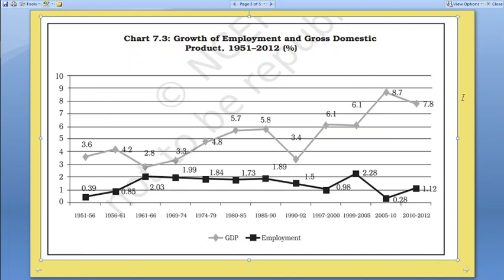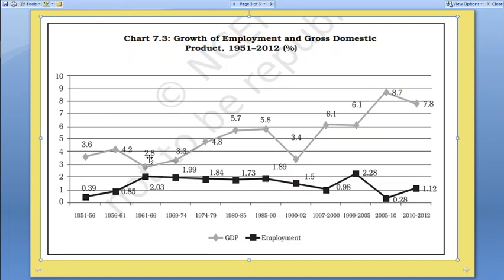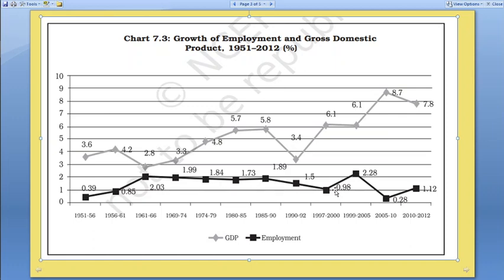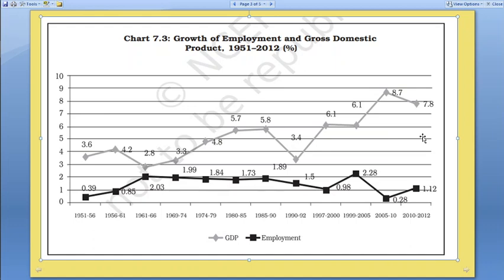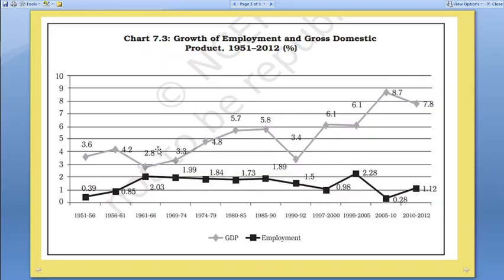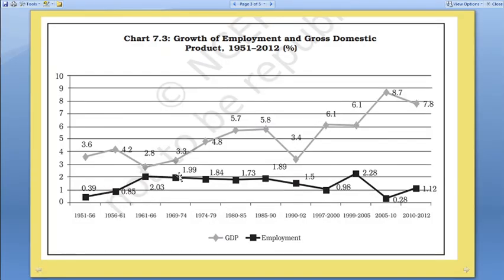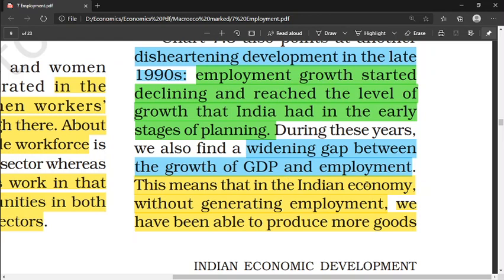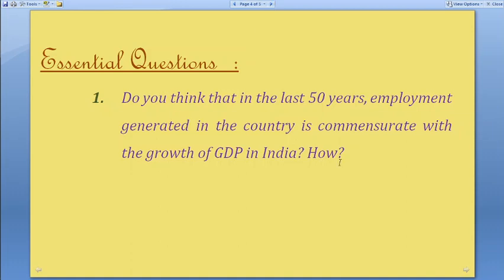GDP and Employment Growth in India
During the period of 1951 to 2012, there has been a positive growth of our GDP however  it is disheartening to learn that during the same period the growth in employment generation in the country is not commensurate with that growth in GDP. The period from 1960 to 2000 that our country experienced a jobless growth